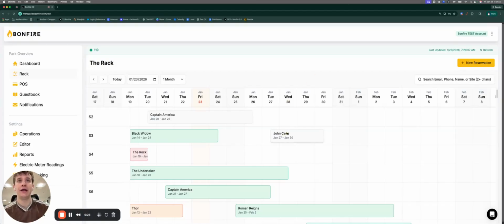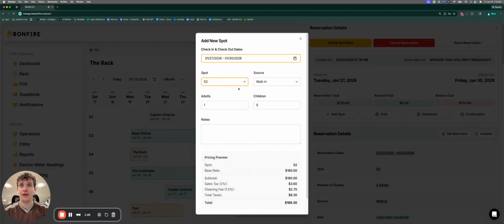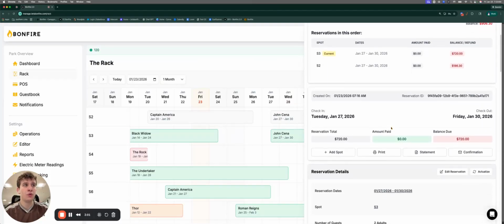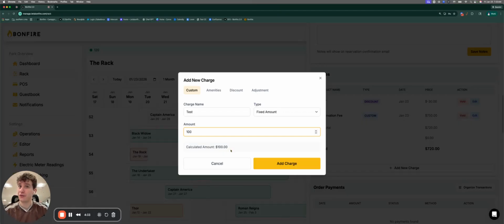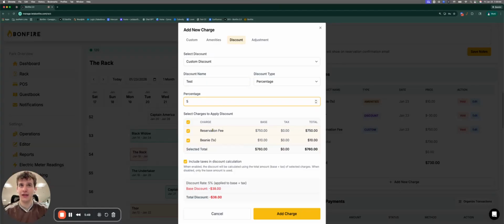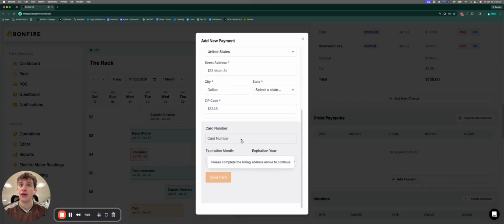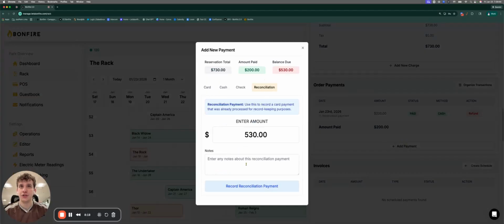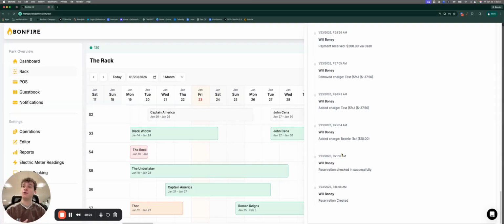Navigating Reservation Details at Bonfire Campgrounds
Hey everyone, in this video, I walk you through how to navigate reservation details at Bonfire Campgrounds. I cover everything from checking in guests, adding charges and discounts, processing payments, and generating invoices, to using the activity timeline for tracking changes. I also touch on how to handle guest information and apply taxes or discounts effectively. Let’s make managing reservations a breeze!